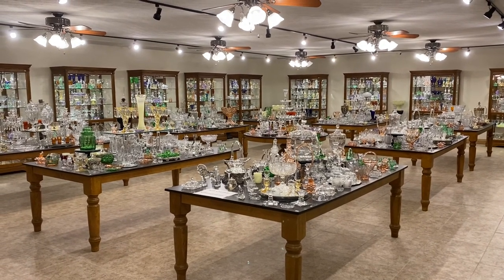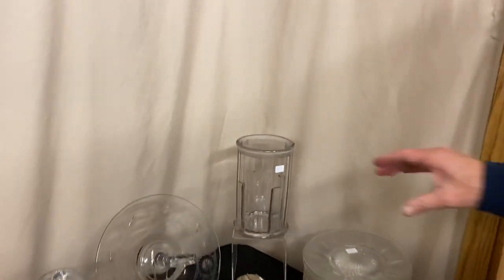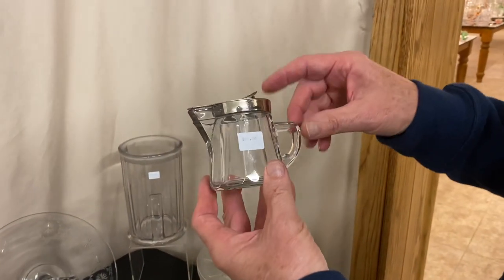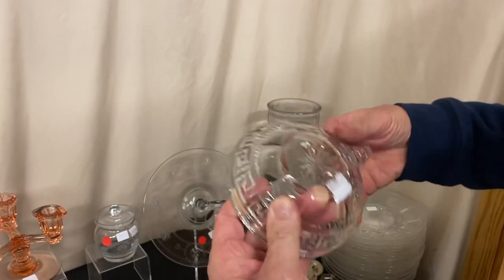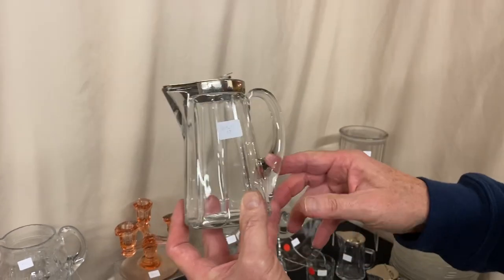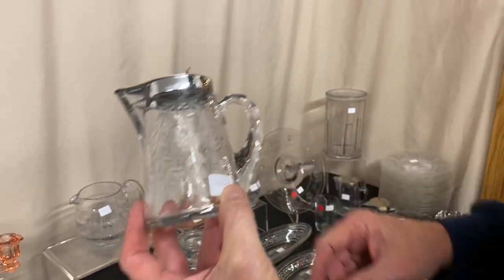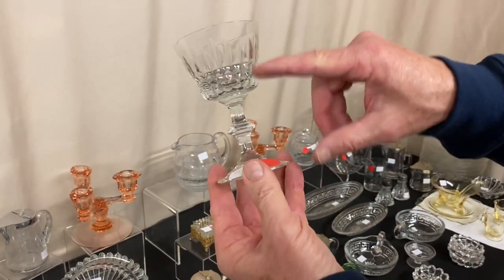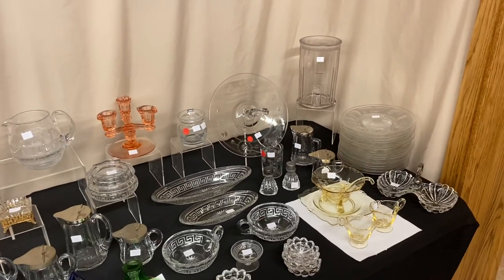Heisey Half Price Thursday 2/4/21